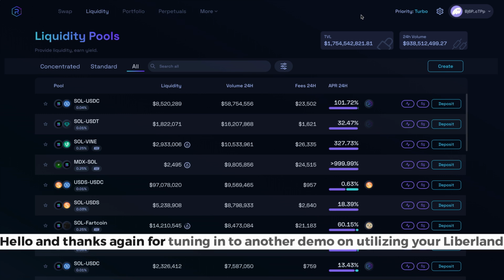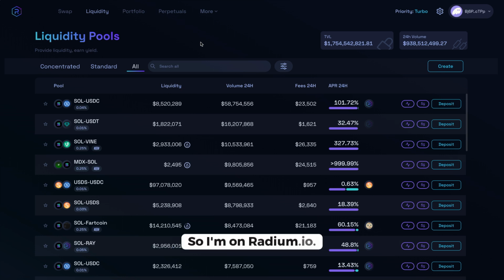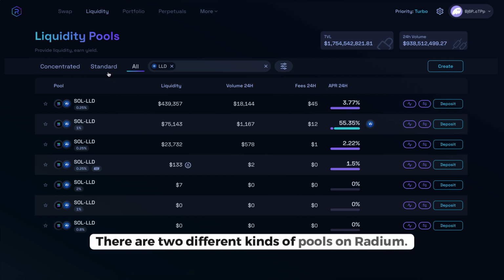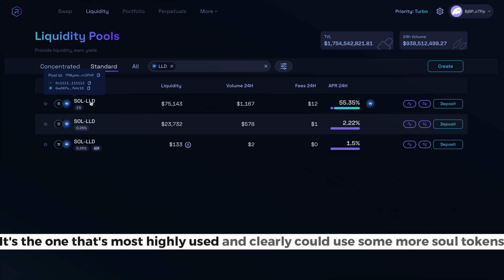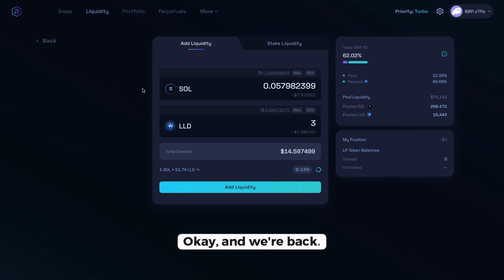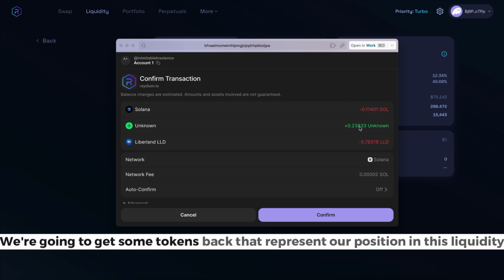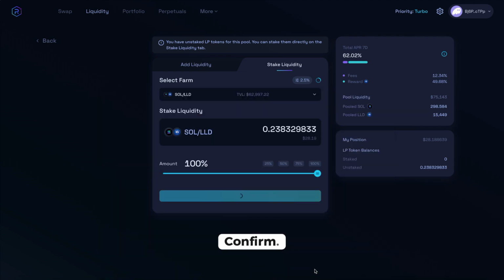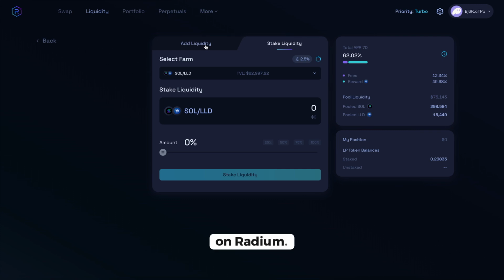LLD Raydium LP Tutorial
Raydium is a decentralized exchange on the Solana blockchain that hosts multiple Liberland Dollar (LLD) pools. This tutorial shows you had to add liquidity to a SOL-LLD pool, helping facilitate swapping and earning liquidity provision fees in the process.

For this demo to be useful to you, you should already have a Solana-compatible wallet, along with SOL and LLD in your wallet.